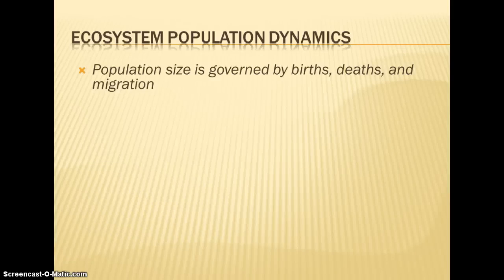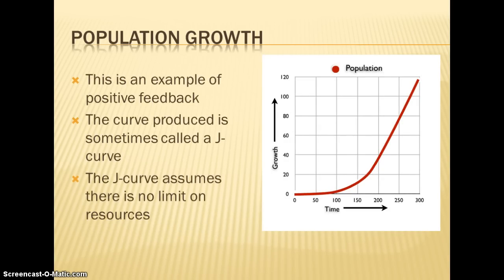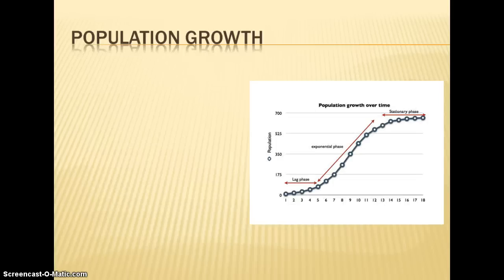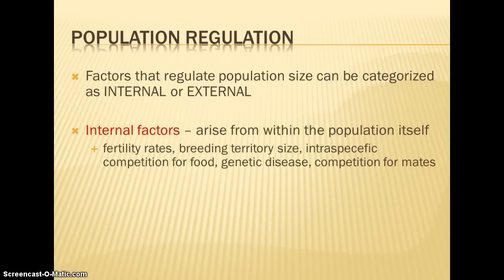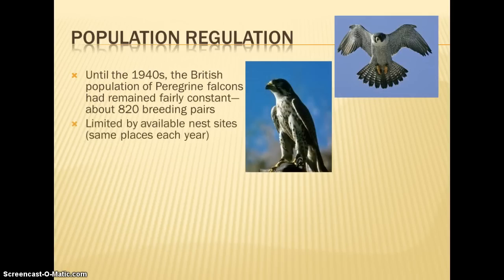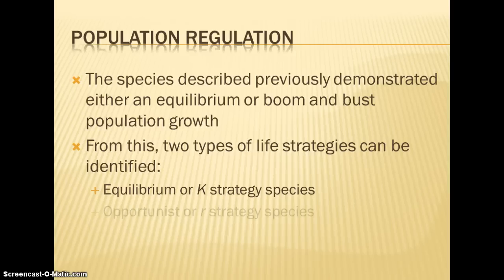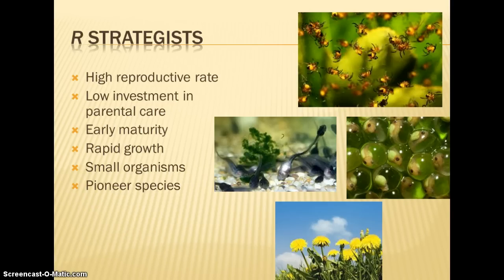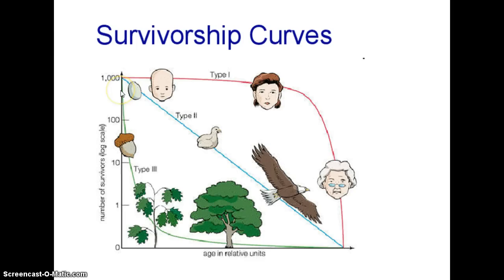Ecosystem Population Dynamics